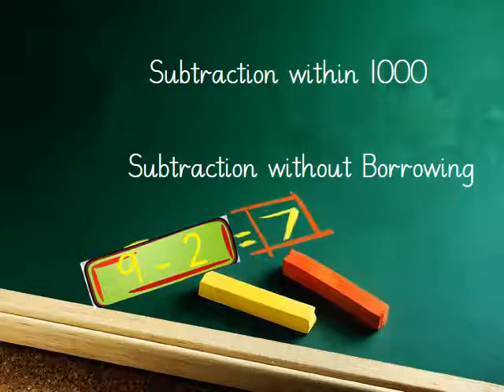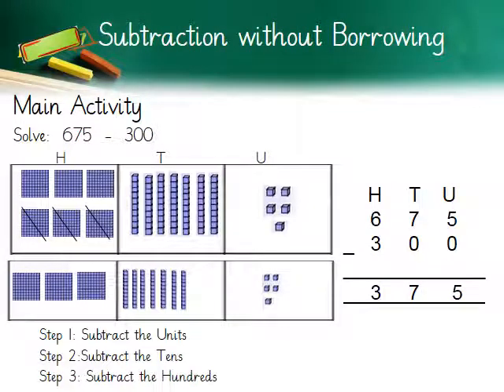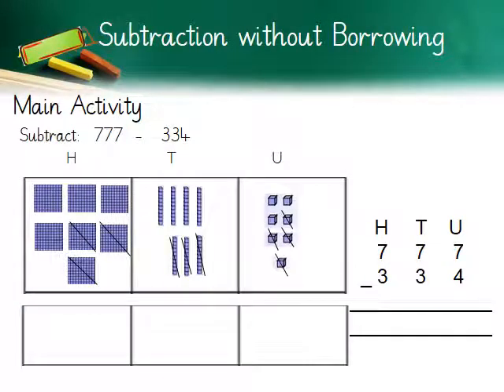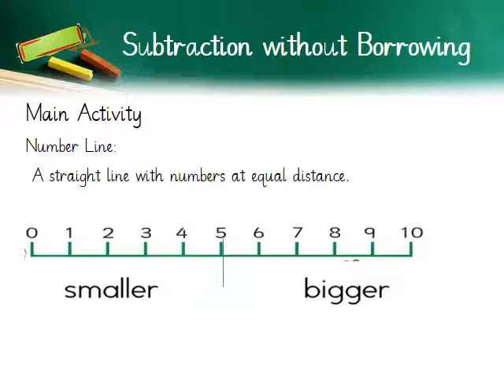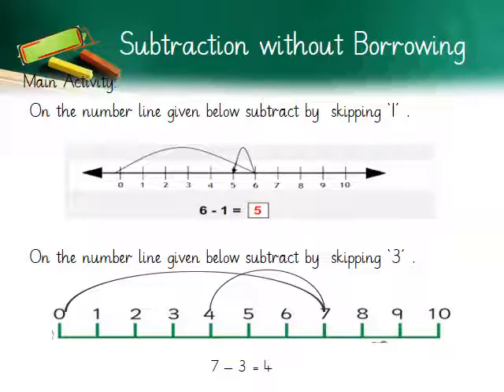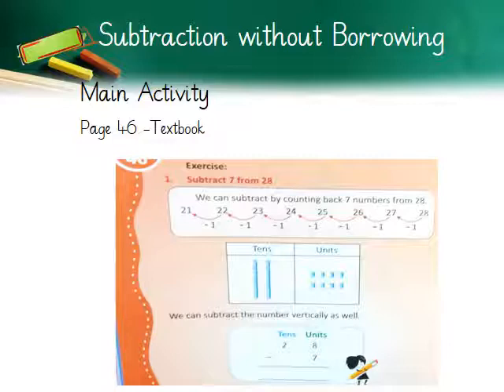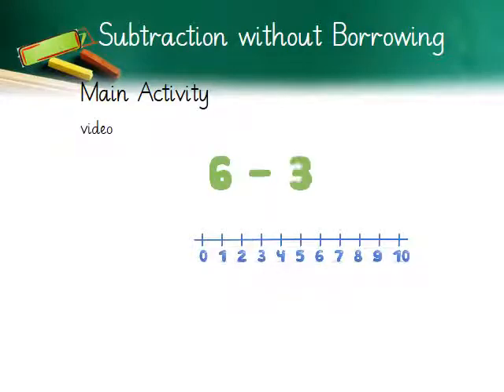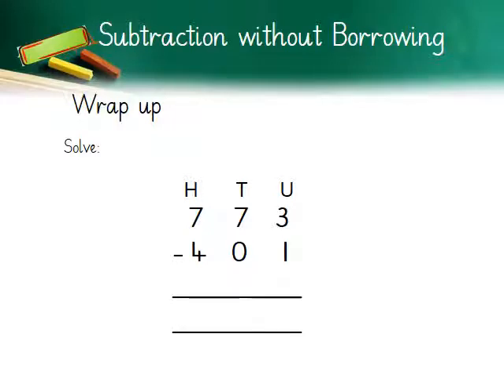Video Lesson Subtraction Math Class 2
E-Learning Math Class 2